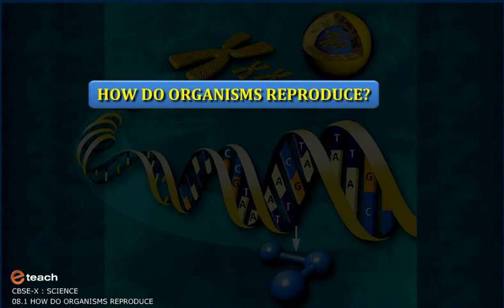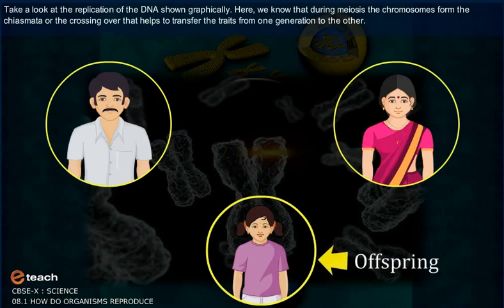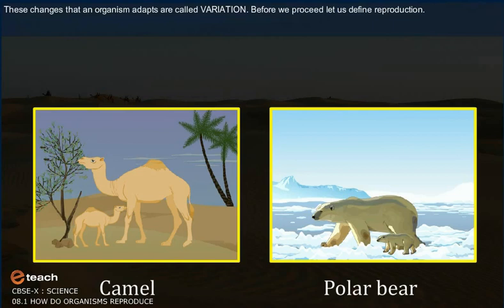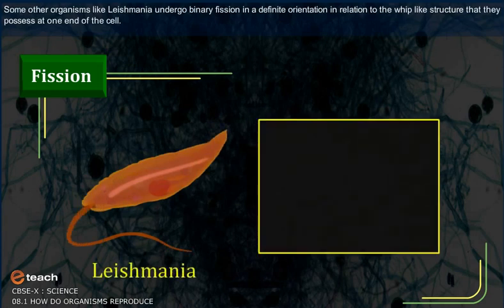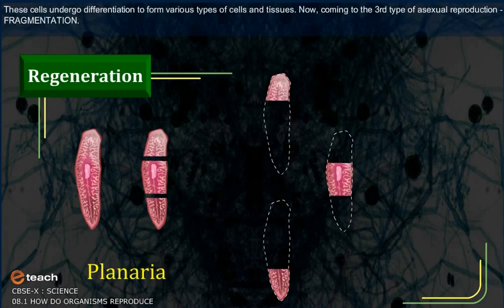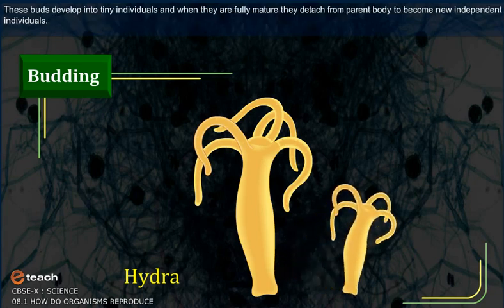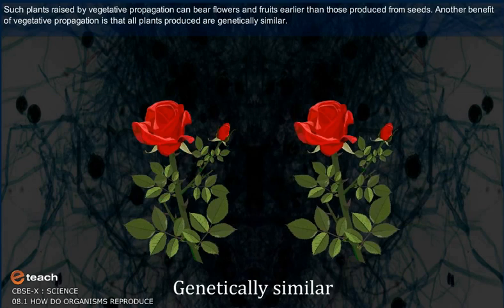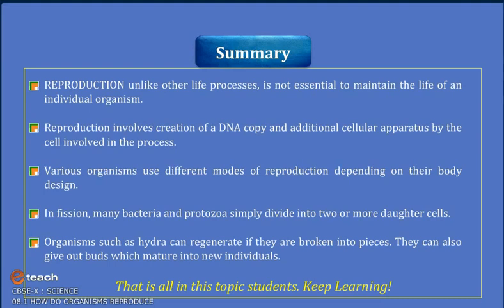HOW DO ORGANISMS REPRODUCE 1